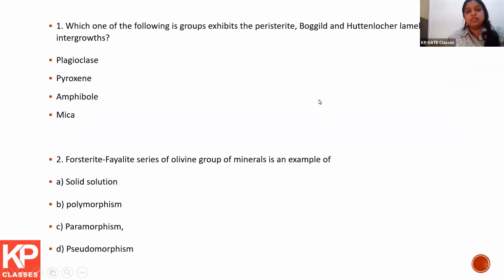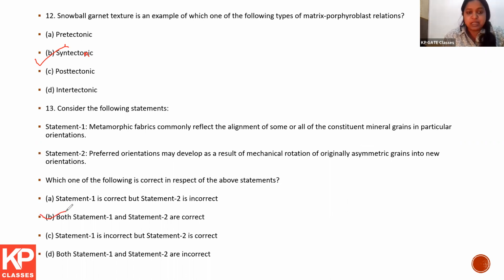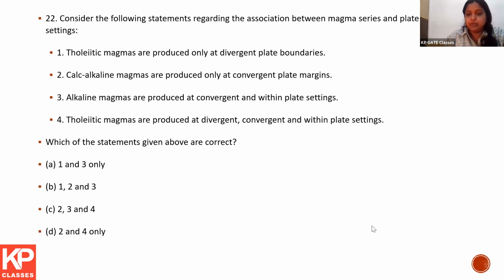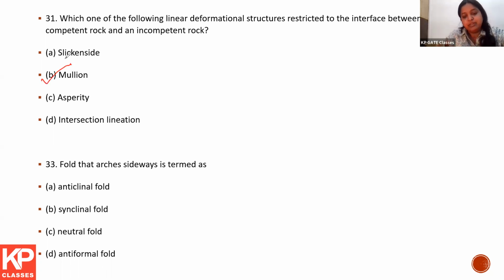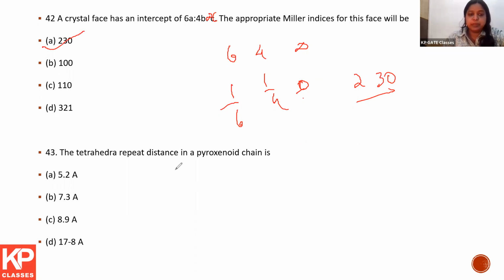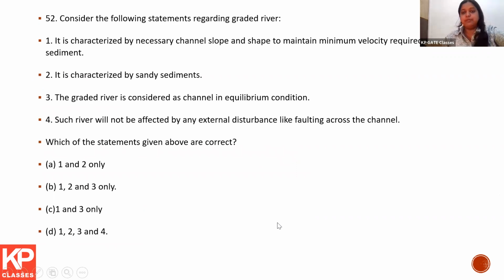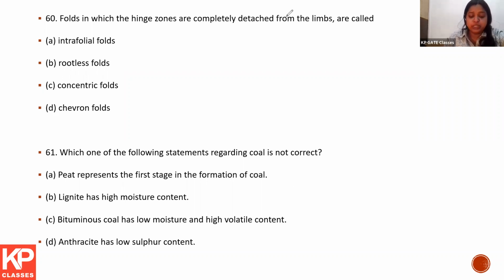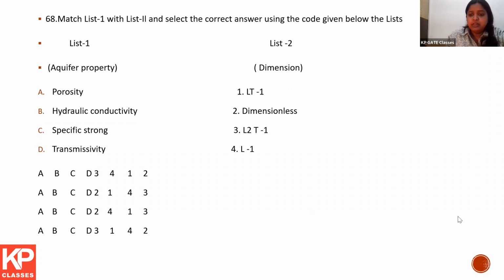UPSC Combined Geo-scientist 2023 Solutions Part 1 | Geologist paper | GSI exam | KP Classes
In this Video our Faculty is discussing complete solution of UPSC combined geoscientist examination. Solutions are in two part.

🎯GATE Architecture
🎯Geology
🎯Csir net earth science
🎯GATE Geology
🎯IIT JAM Geology
🎯M.Arch
🎯GATE Architecture syllabus
🎯Geology coaching
🎯GATE Architecture coaching
🎯geology classes